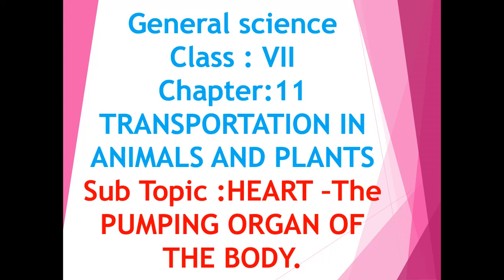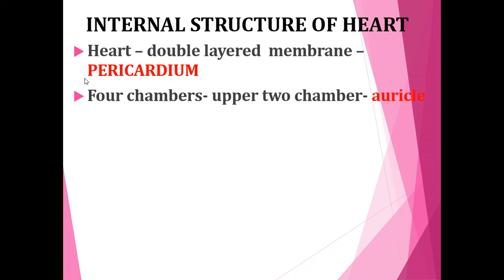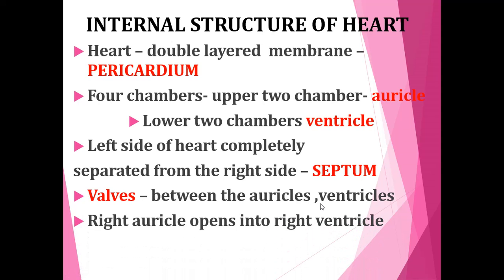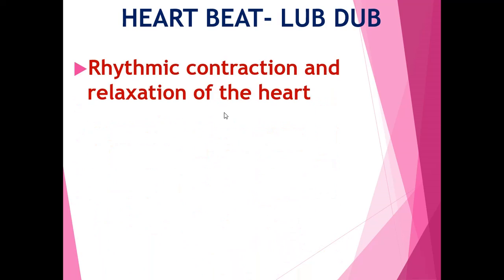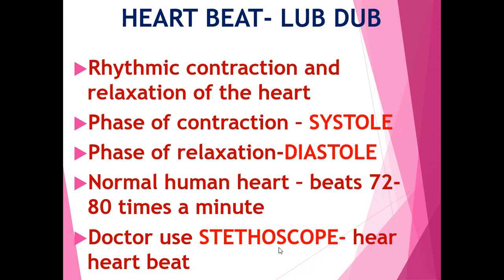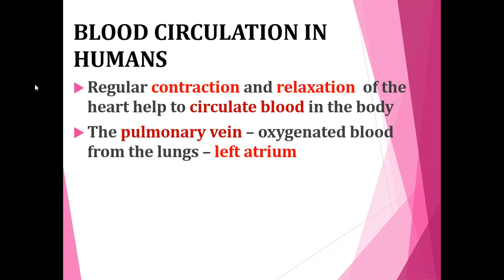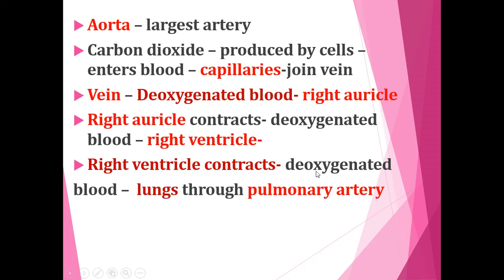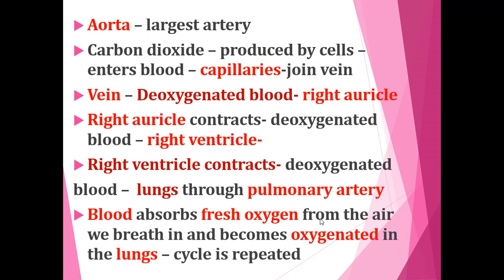Class 7 Chapter 11 Part 2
Heart ,Blood circulation in Human Being